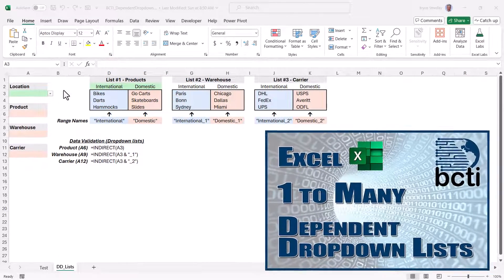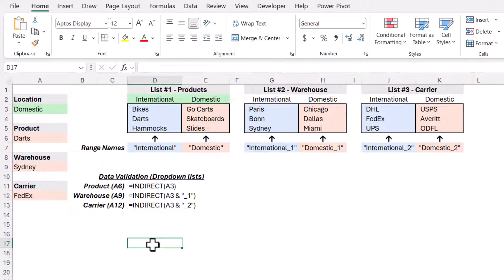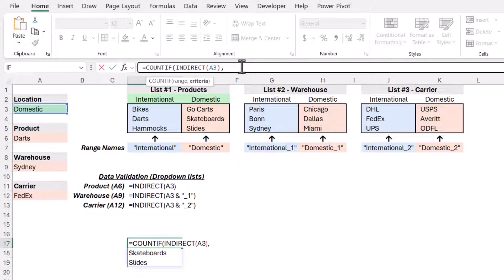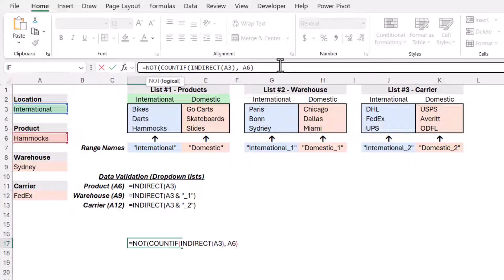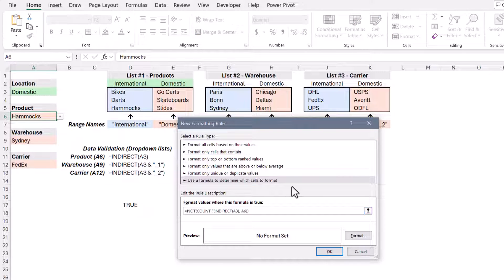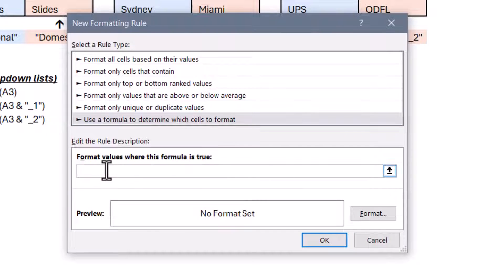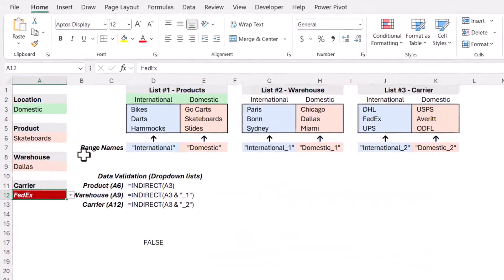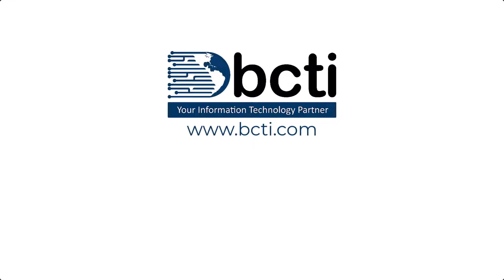Microsoft Excel - Error Checking Dependent Dropdown Lists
Learn how to apply error checking to dependent dropdown lists when the child (second) list is no longer associated with the parent (first) list.